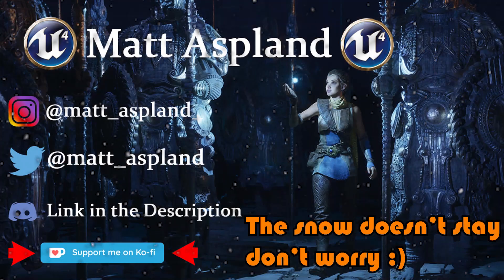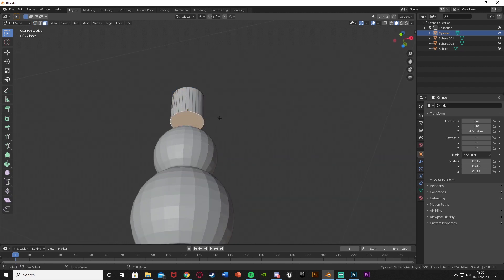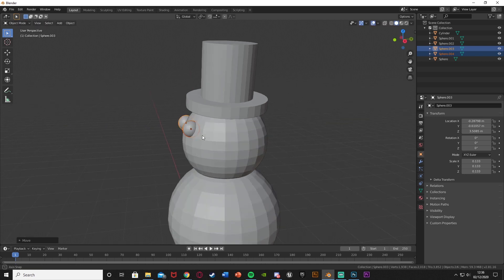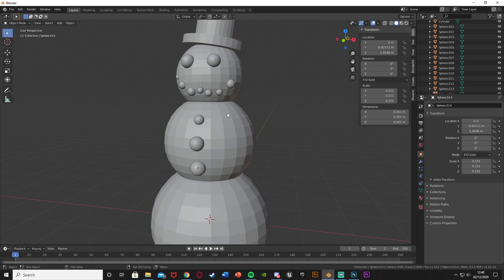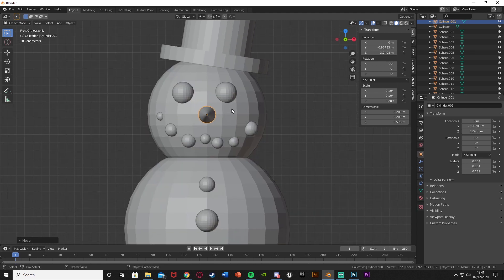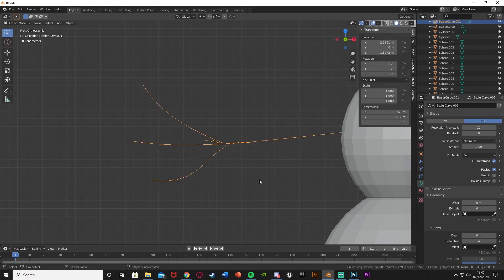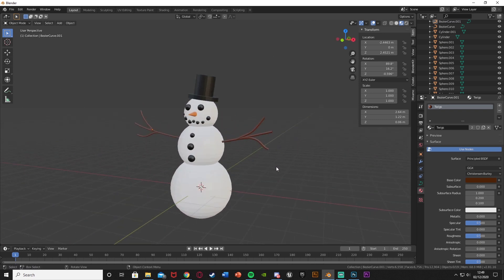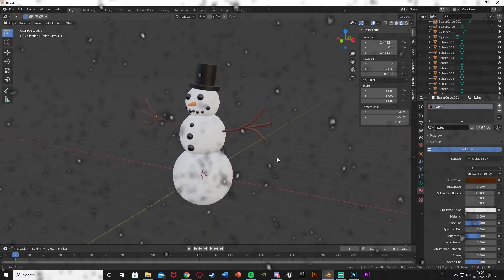How To Make A Low Poly Snowman In Blender - Blender Tutorial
Hey guys, in today's video, I'm going to be showing you how to create a simple but great looking low poly snowman in Blender for your games, models, scenes or anything you choose.

00:00 - Intro
00:06 - Overview
00:21 - Tutorial
13:25 - Send Your Designs To Me
13:52 - Outro